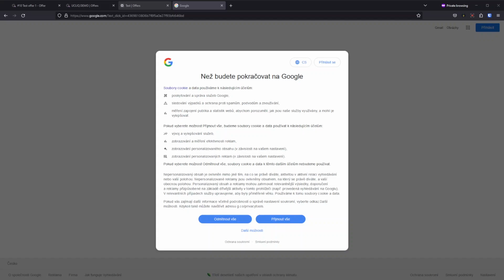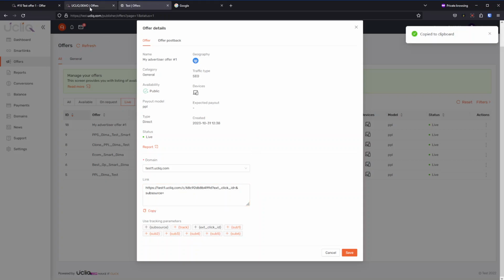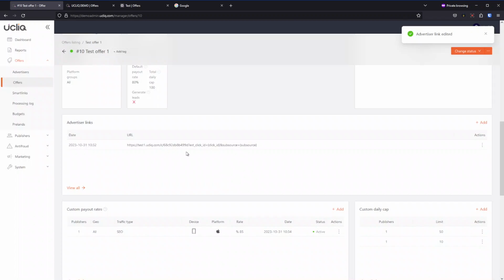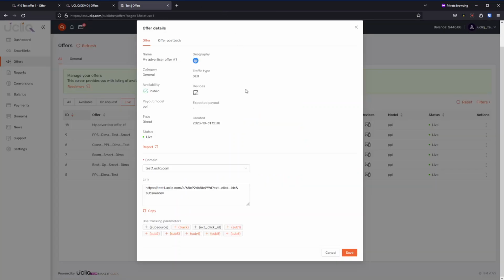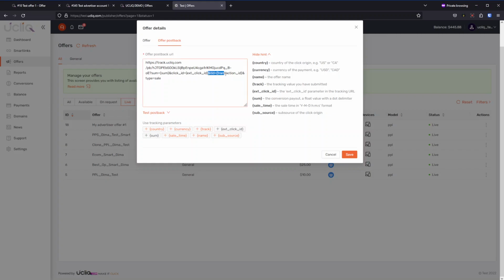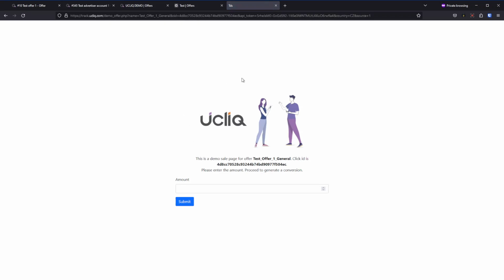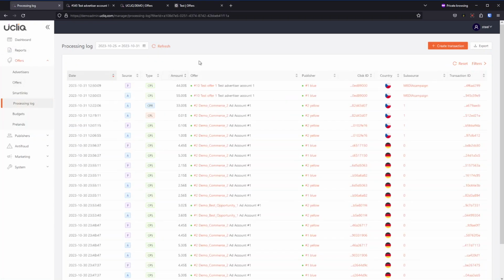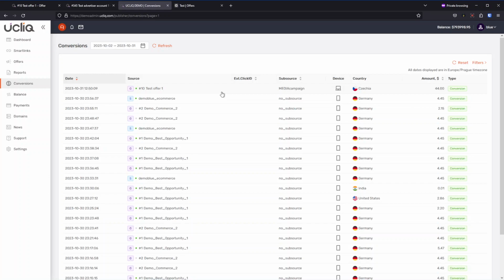3. Setting up advertiser links and postbacks | UCLIQ Educational Series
Episode 3. Setting up advertiser links and postbacks.

In this episode we will be configuring advertiser offer links, setting up parameters correctly, setting up advertiser's postbacks, testing the clicks and conversions, monitoring results.